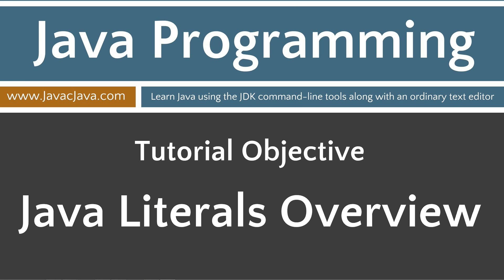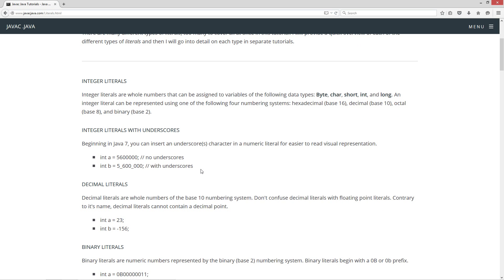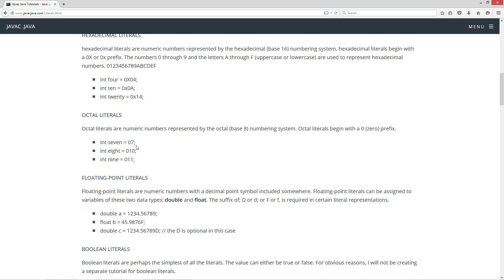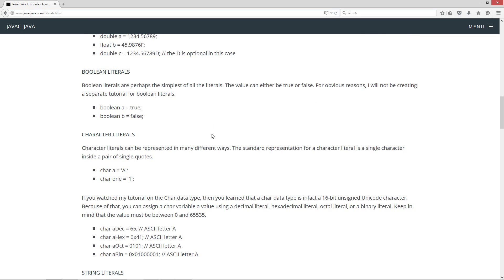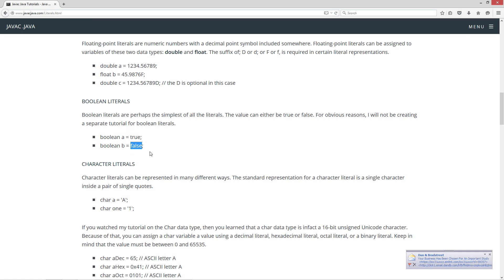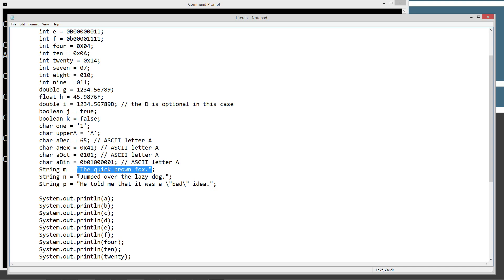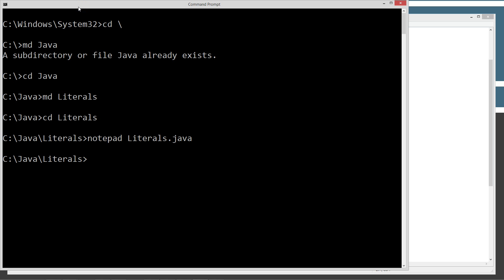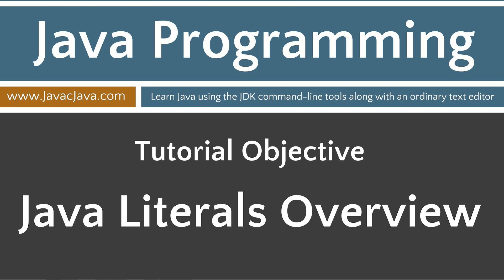Learn Java Programming - Literals Overview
What is a Java literal? A literal is simply a value in everyday human-readable form. The number 58 is an integer literal. The character 'Z' is a character literal. A boolean literal is either true or false. The number 123.99F is a floating-point literal. "Quick brown fox" is a string literal. Whenever we initialize a data type variable it is assigned a literal value.